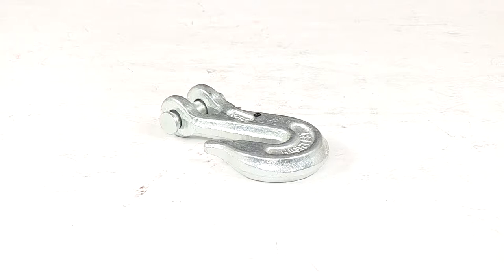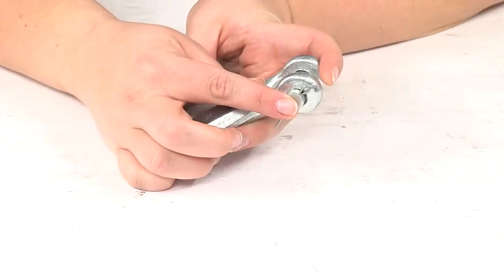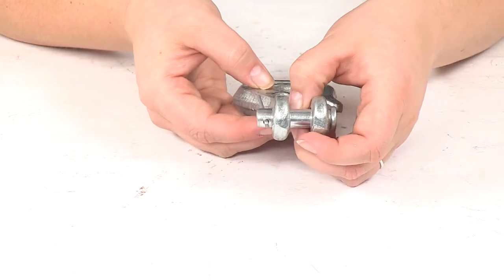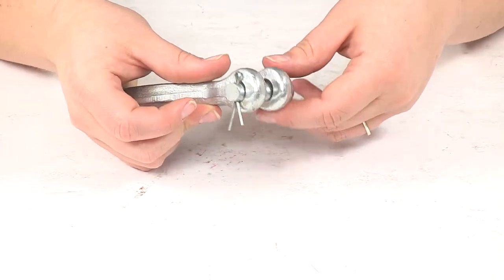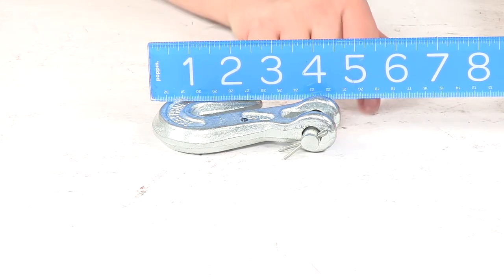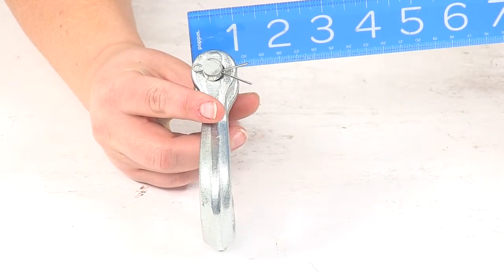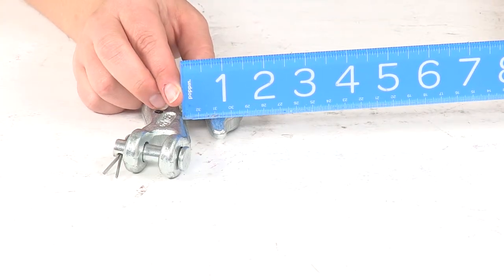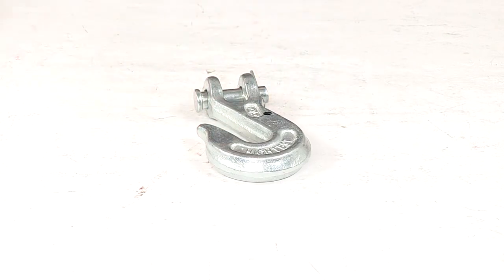etrailer | Titan Chain Tie Down Straps TCGH43-10 Review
Click for more info and reviews of this Titan Chain Car Tie Down Straps:

Speaker 1:          Today we're gonna take a look at the replacement 3/8 inch Clevis Grab Hook with safety pin for Titan Chain Transport Chains. This is going to be a direct replacement from Titan to replace that grab hook from your Titan Chain Transport Chains. It includes the Clevis pin and cotter pin to keep that attached to your chain. The way you're gonna get that on and off, you just need some pliers to squeeze the ends of the cotter pin so that it'll pull through the hole on the other side, and once you pull that out the Clevis pin will also be able to be removed. Whenever you are ready to attach that you can just bend the ends of that cotter pin back, at least enough to keep it in place, or you can even fold them over to make it a little bit more secure.Now this is made from grade 43 heat treated steel so it's gonna be very durable. The overall dimensions for this hook, it's gonna be about 4 1/2 inches long from the end of the hook to the attachment point.

It's going to be about 2 1/2 inches wide at the widest point of the hook there where it bells out, and then it's going to be an inch thick at that rounded end for the hole that attaches that Clevis hook, or the Clevis pin. The dimension or the diameter of the Clevis pin is gonna be 3/8 of an inch, and the opening for the hook is just about 1/2 an inch. This does have a safe working load limit of 5,400 pounds. That's gonna do it for our look at the replacement 3/8 Clevis Grab Hook with safety pin.